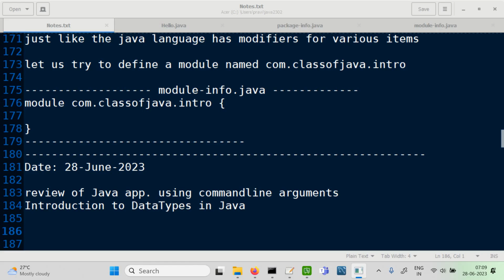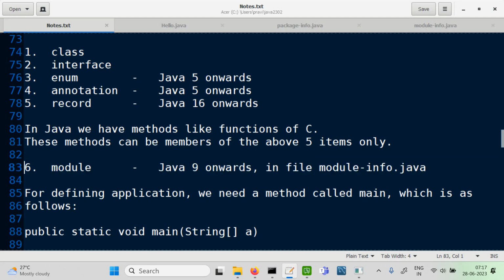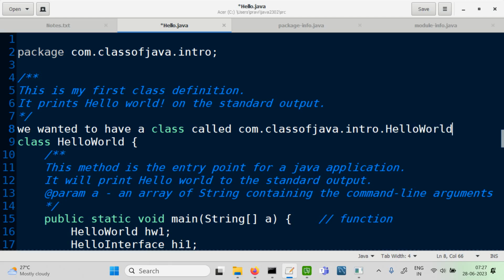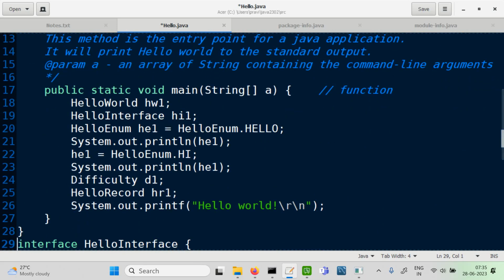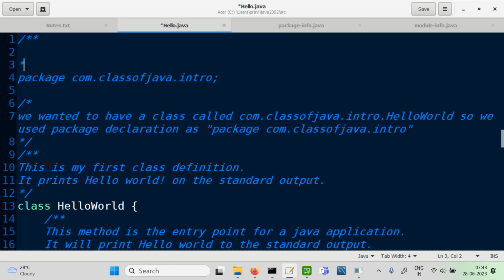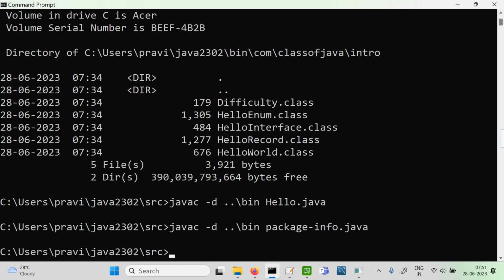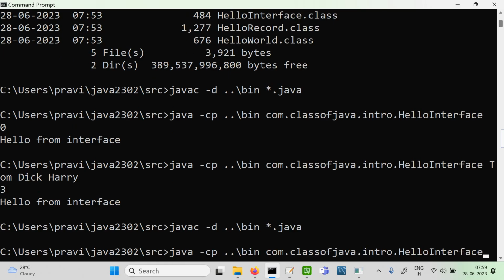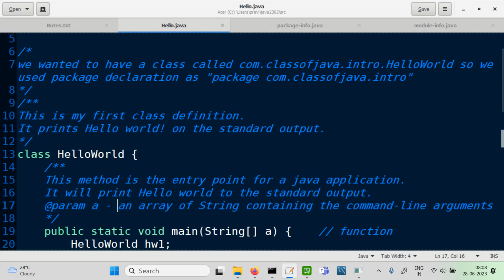Review of first Java application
Recording of session on review of first java application
covers:
using command-line arguments